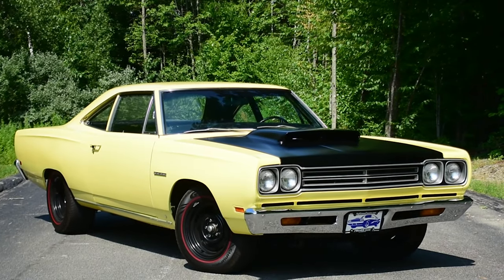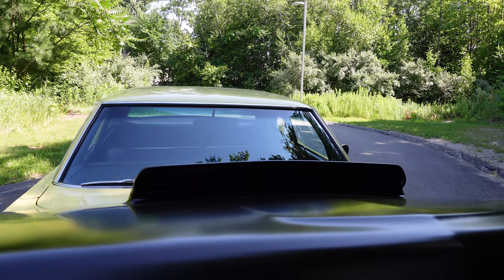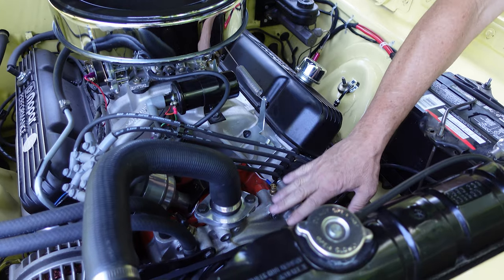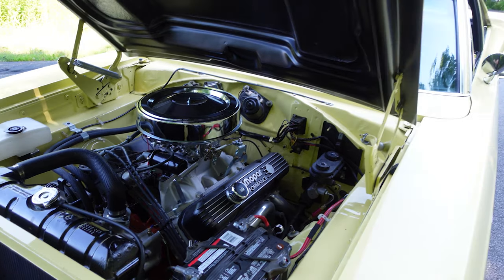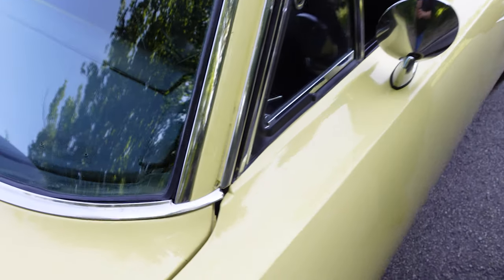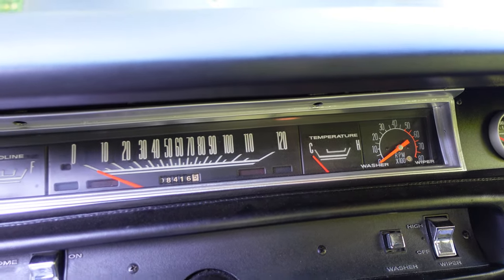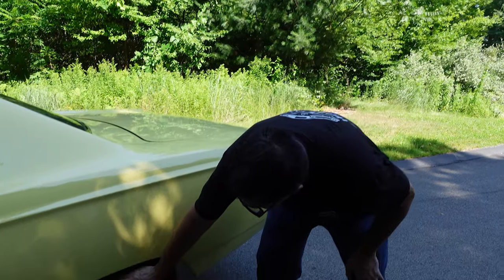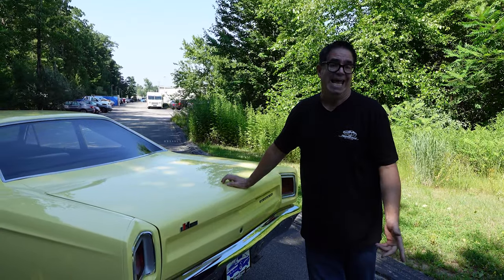Walkarounds with Steve Magnante | 1969 Plymouth Belvedere fully restored with a stroked 451! | Ep 96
Today, Steve dives deep into this 1969 Plymouth Belvedere that has undergone a no expense spared, ground up restoration. Now powered by a 451ci Big Block engine, mated to an A33 4 speed manual transmission with a Dana 44 Positrac rear diff. 3.54 Ratio!

This rust free California body has been refinished in Sunfire Yellow, and features a new black interior, pistol grip shifter, Edelbrock aluminum heads, TTi performance exhaust, Redline tires with steel wheels, front disc brakes, and chrome/brightwork.

The body retains most of its original sheet metal which has been upgraded with a lightweight 6-pack hood. All of the finest components were sourced on the extensive build of this Belvedere.

This Belvedere looks, runs, and drives outstanding!

Full 150 + photo gallery can be found on our

Each vehicle in our amazing 70 car inventory is hand-picked and inspected by Nick or Dan with zero exceptions. Shiny paint and a detailed engine bays are not always a quality vehicle; each vehicle goes through a 100 point 30-hour inspection to ensure there are no surprises for the new owner. Our amazing service facility and staff make every day possible here at high octane. We truly strive to deliver a quality product and an unforgettable experience. Buy your dream ride today and join the high-octane classics family! We have financing options available up to 144 months. We also offer global shipping options.